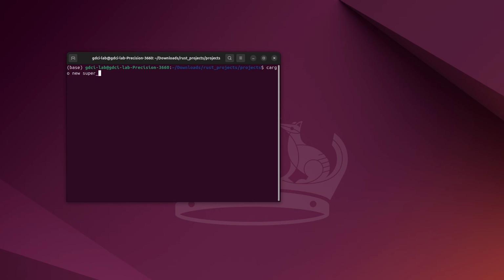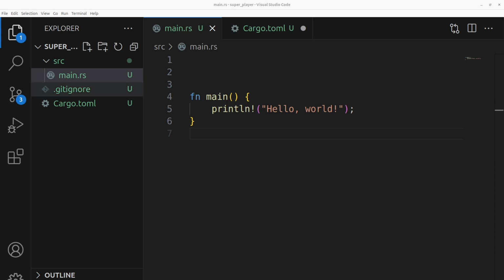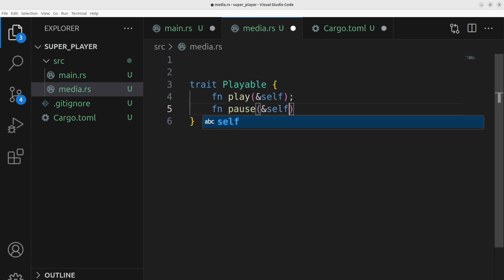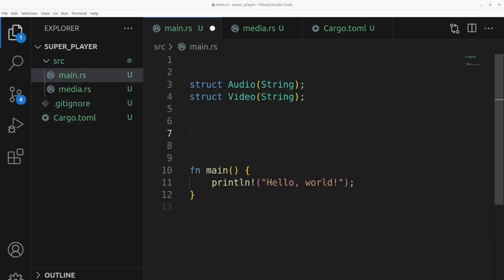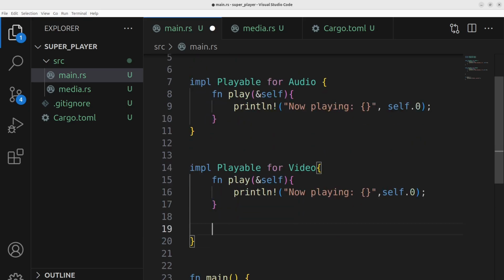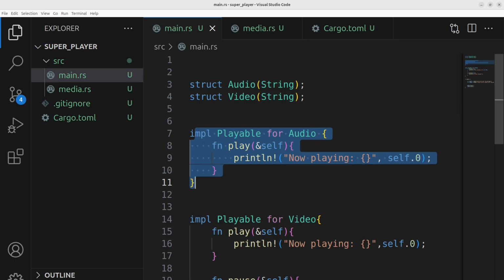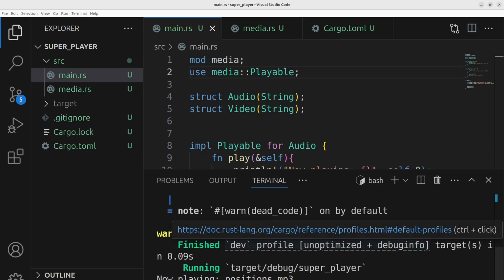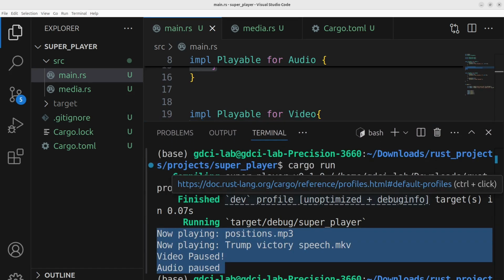Traits in Rust - deep dive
In this Video, we dive deep into implementation of traits and how they are used